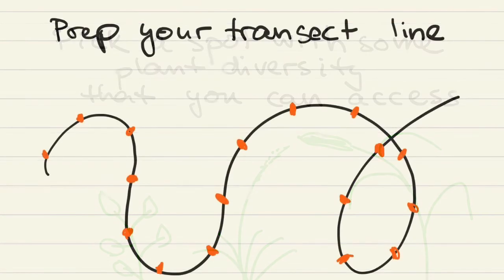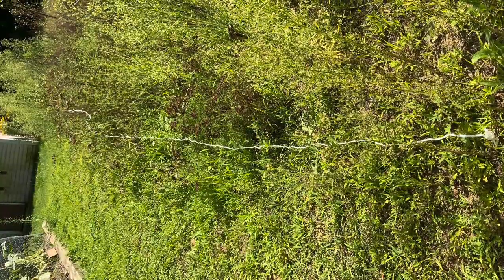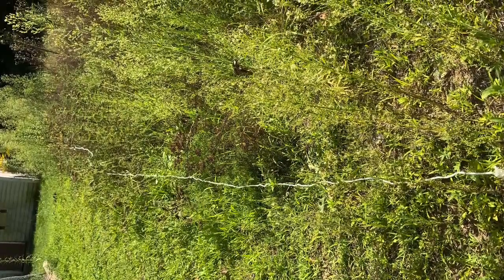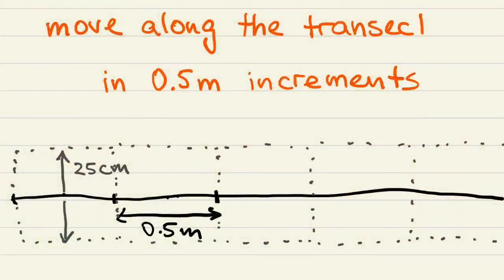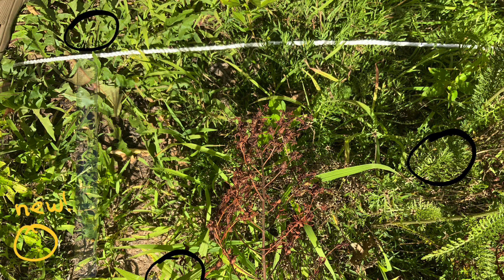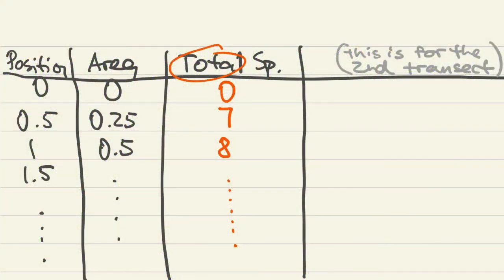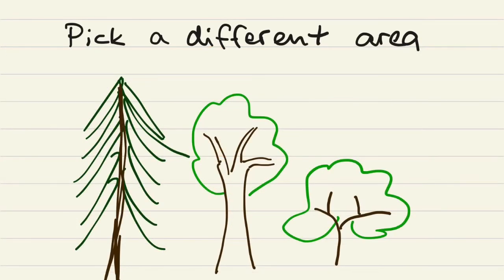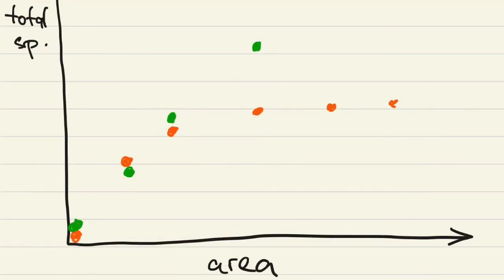Plant Diversity Along A Transect